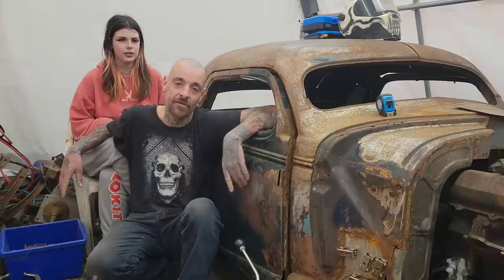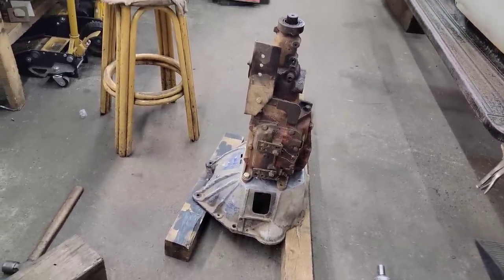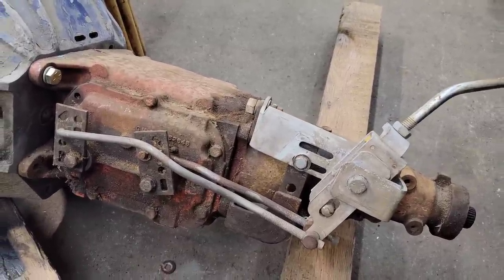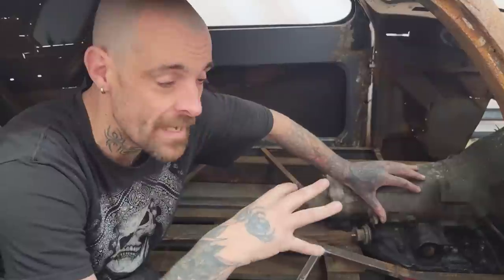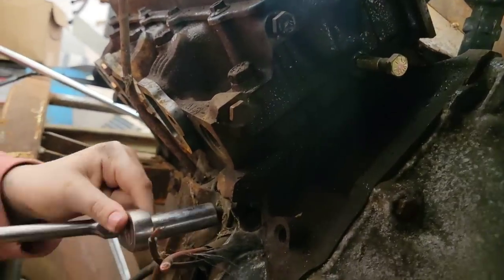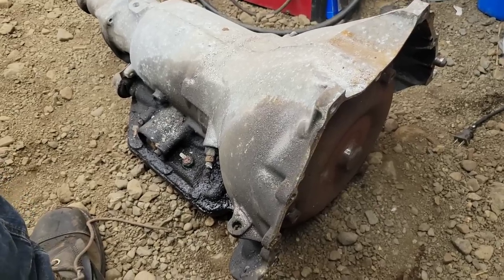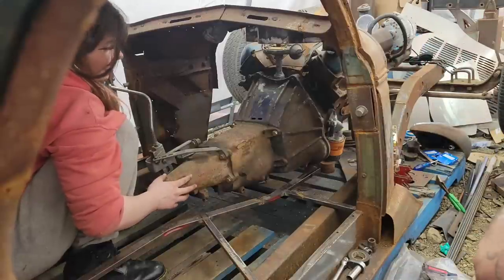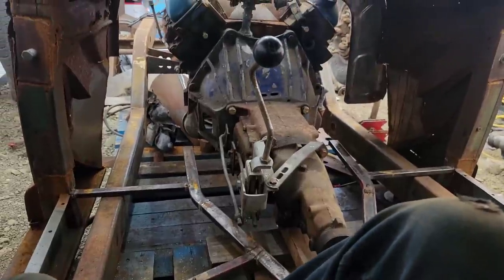Rat Rod Chevy with a Twin Blown Olds gets the Tire Smokin Saginaw 3 Speed it Deserves.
It's been a whirlwind of a month, but I finally got the transmission in where it belongs, between the rails of this little monster I'm building.
This motor wasn't originally fitted with a Manual, this bellhousing was originally bolted to a saginaw, and this car didn't exist until almost a year ago.  but the level of excitement has definitely gone up now.  Me and my daughter had a blast slamming the transmission in,  and next up we can get started on the doghouse sheet metal and the driveshaft tunnel.
Hope you guys enjoy, maybe picked up something you didn't know, or purely enjoyed following along as I made a little headway on my project.
If you haven't yet, please do me a huge favor and subscribe to the channel, it would help me out huge, and help push me towards my goal of growing this as big as I possibly can.  One day I hope to be one of the channels  that is a household name within the community, a resource and source of entertainment for everyone.  For now though, I'm enjoying the process, every step along the way is truly enjoyable.
Please do, and like the video, even drop a comment, do the whole YouTube thing.  You all are what makes this what it is.
And if you do, then you'll get notifications which will be helpful for the next video, which will be a deep dive into Hank, an absolutely beautiful 1953 International that we locate on an Art Morrison  frame, and a killer drivetrain, focusing on body panel fitment with some custom touches along the way.  Believe me, Hank is going to be a serious hot rod when it's finished.